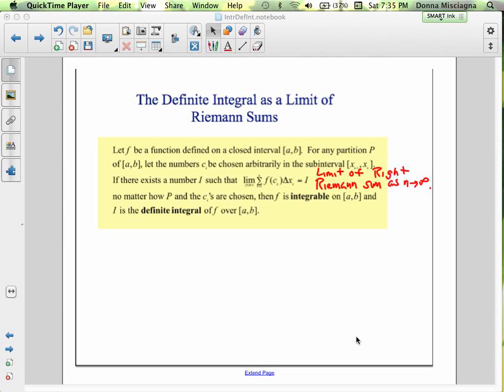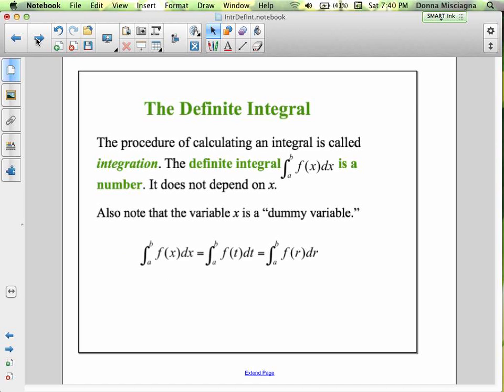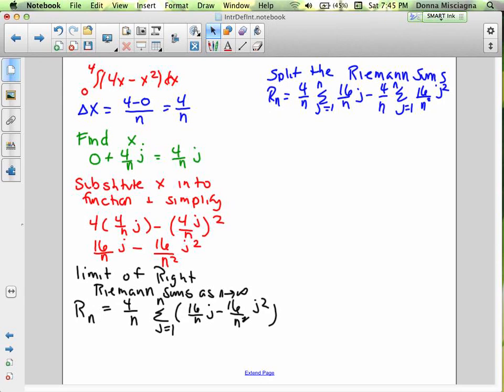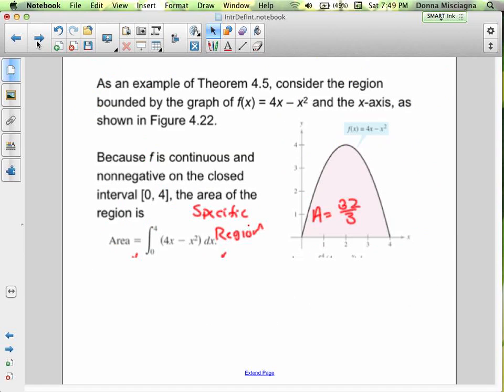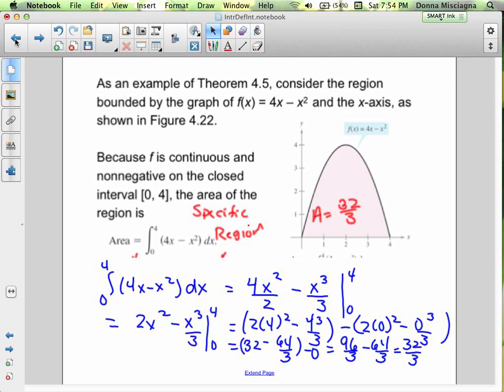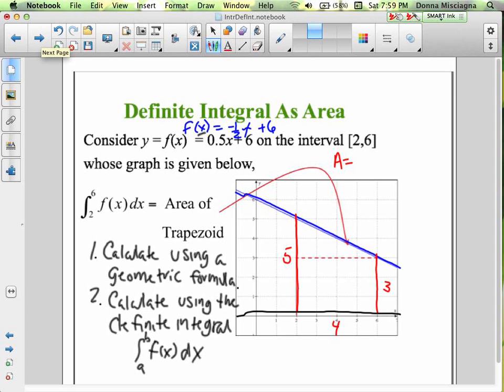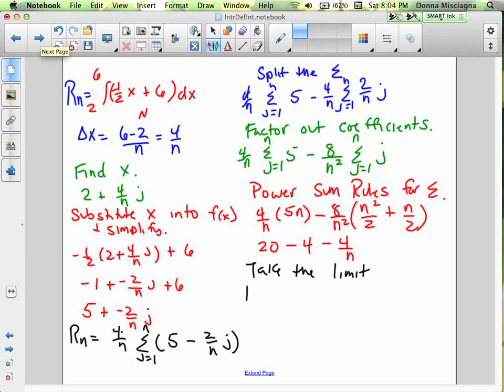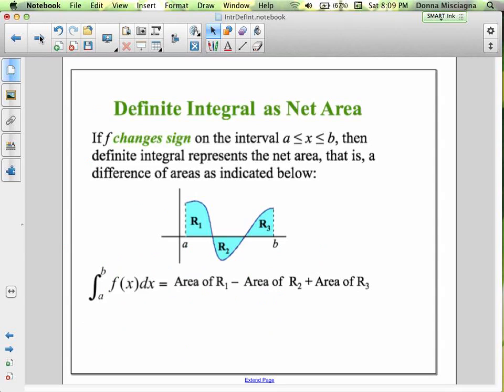Evaluating Definite Integrals Broadband